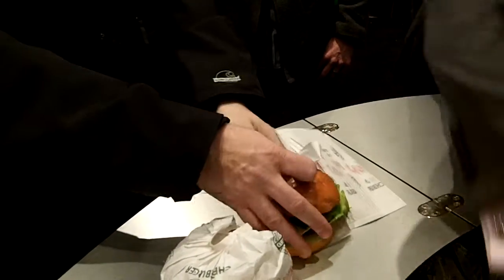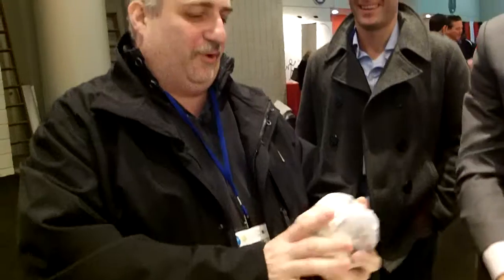David Dubois from Tasty Burger talking about the PleatPak